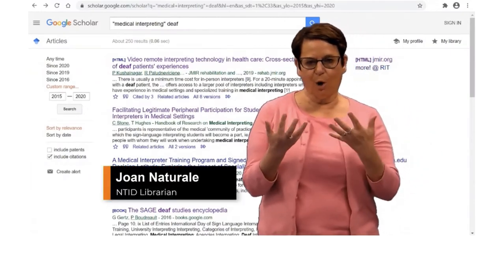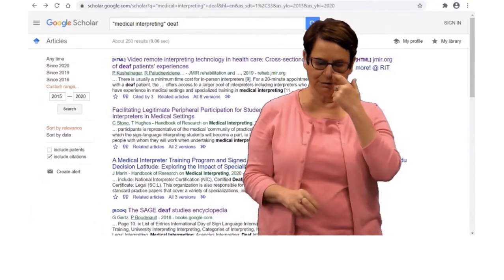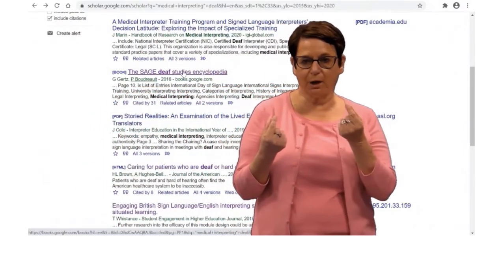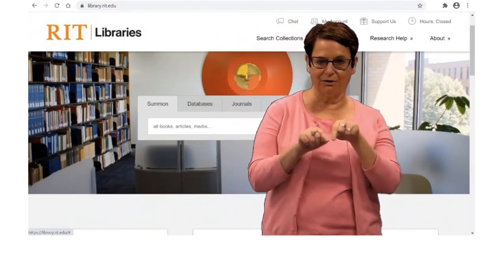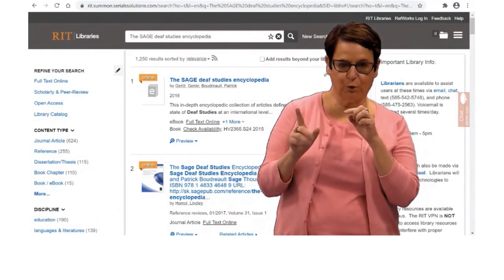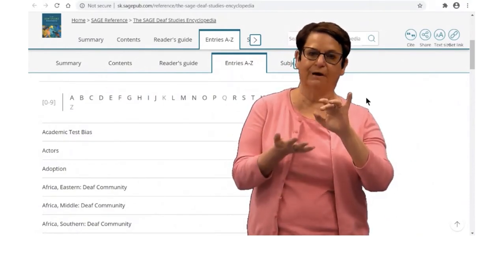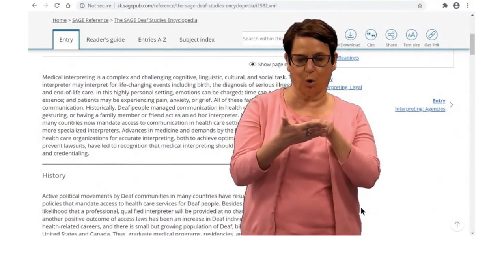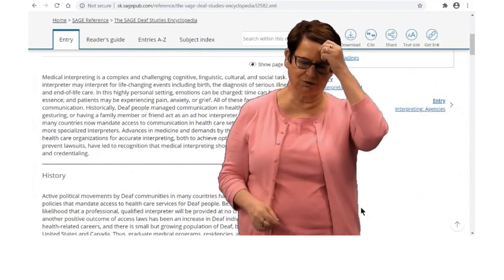Google Scholar: Part 2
This signed, voiced, and captioned video explains how to find a book you think the library has but it does not show it as available on Google Scholar. (Example is the Sage Deaf Studies encyclopedia).  An interactive transcript is also available. The Google Scholar link is

Video description: Joan stands in front of the Sage Deaf Studies encyclopedia page on the library website. She is a light-skinned woman with short, brown hair. She wears glasses and a peach sweater over a peach shirt.